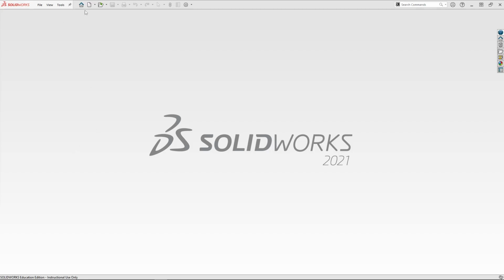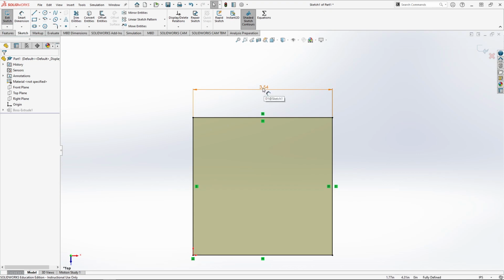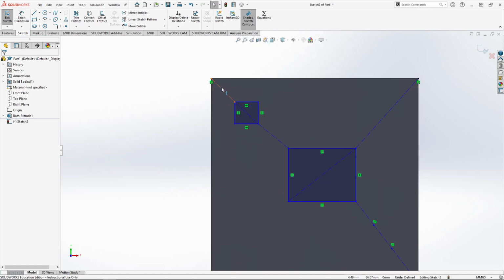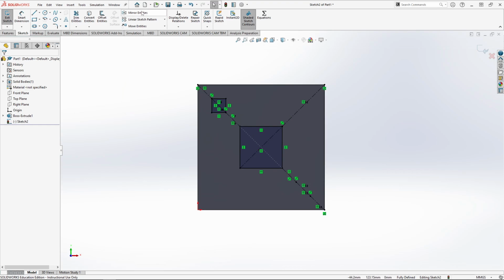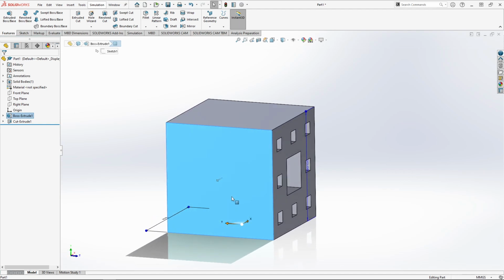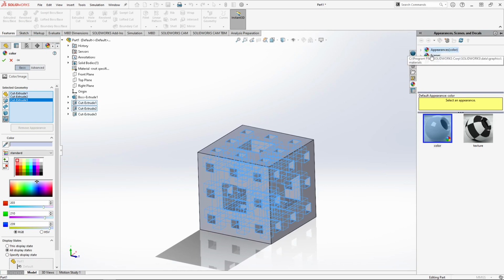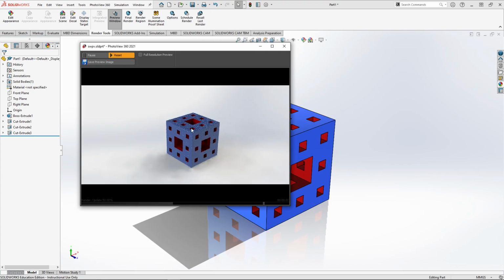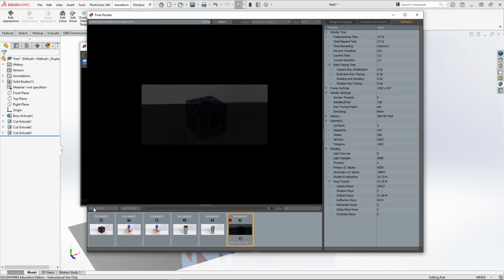Menger Sponge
I cover how to use the line tool, rectangle tool, relations, extruded boss/base, extruded cut and copying sketches.